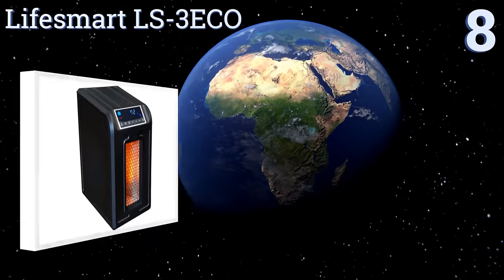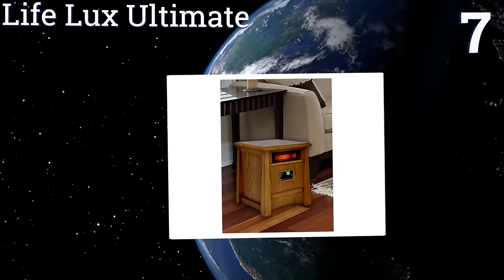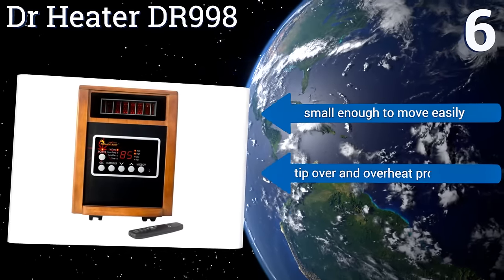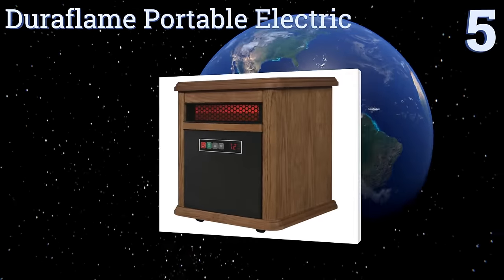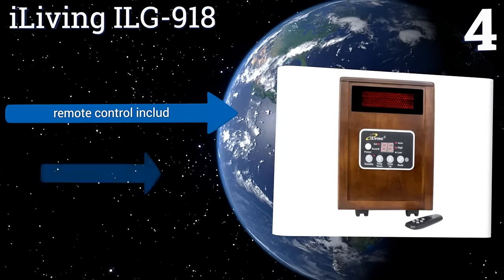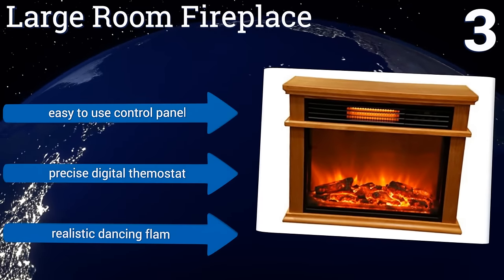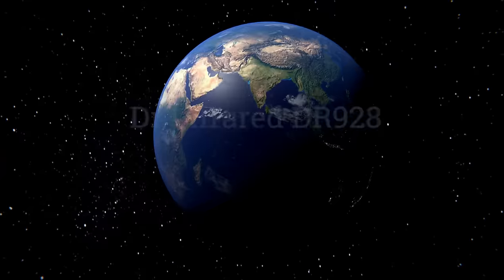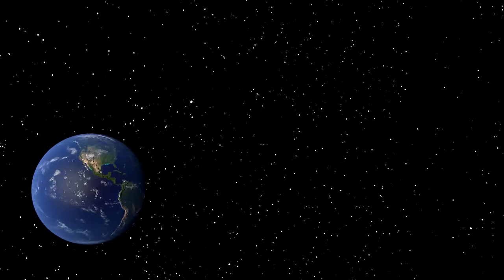8 Best Infrared Heaters 2017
Infrared heaters included in this wiki include the duraflame portable electric, dr infrared dr928, life lux ultimate, duraflame dfi5500 stove, dr heater dr998, large room fireplace, lifesmart ls-3eco, and iliving ilg-918.